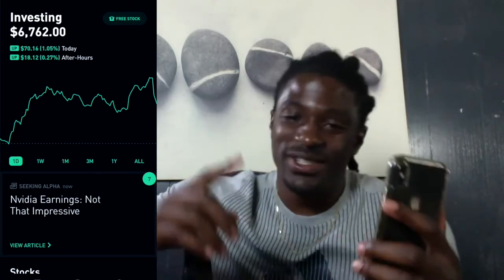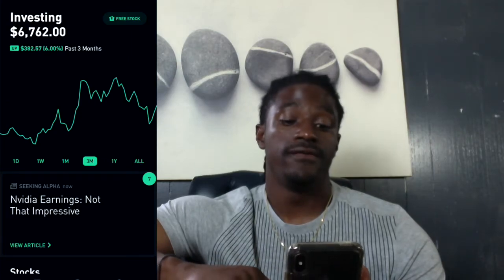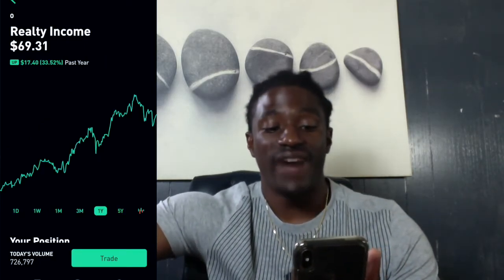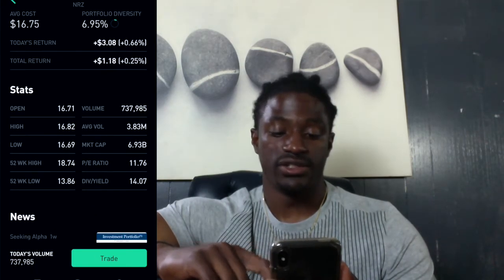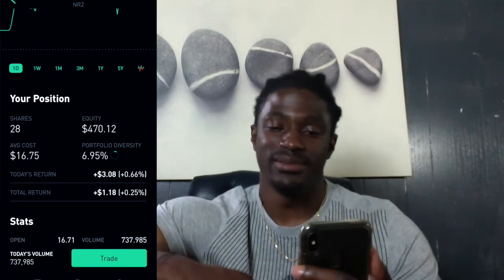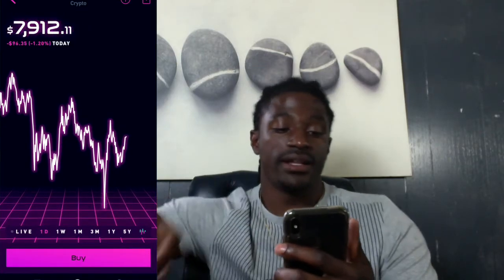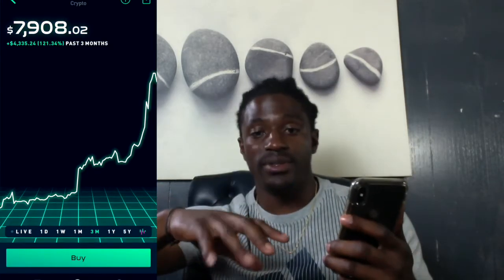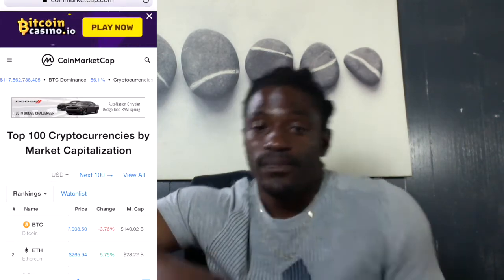Robinhood: Bitcoin Cryptocurrency & Dividend Stocks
💰📚Youtube Gear

💰📚BOOKS THAT HELPED ME💰📚
⭐Rich Dad Poor Dad
⭐Set for Life
⭐The Millionaire Real Estate Investor
⭐Value Investing Guide